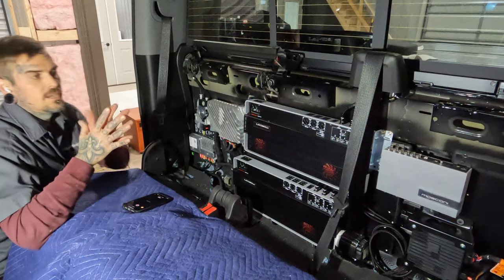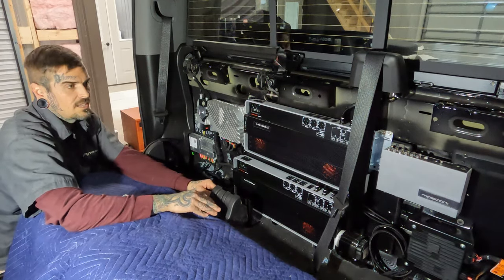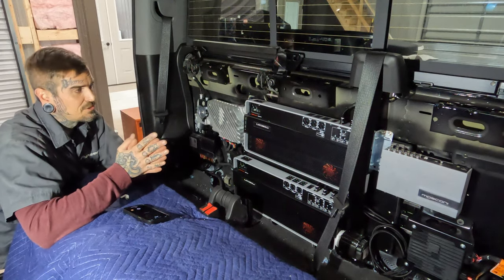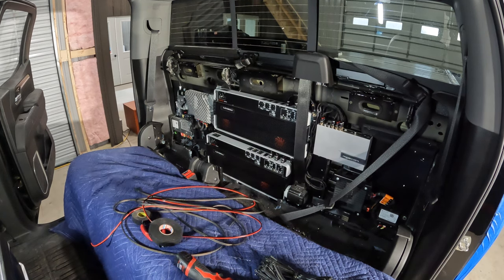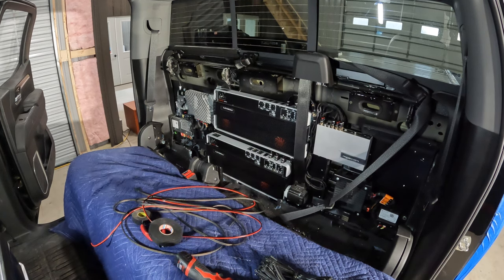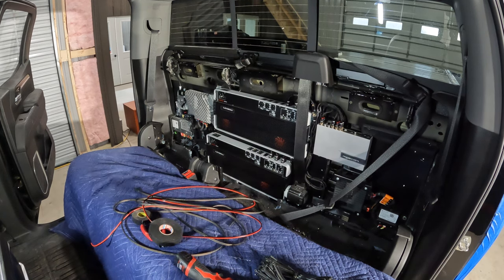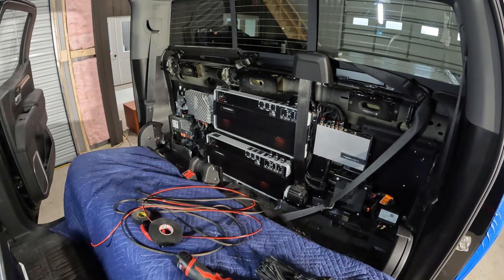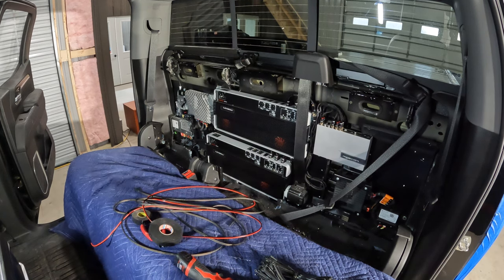2022 GMC Sierra Demo Vehicle: Part 4 - Amplifiers, Sound Processor, and Cable Management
2022 GMC Sierra Demo Vehicle: Part 4   Amplifiers, Sound Processor, and Cable Management

Are you ready to take your 2022 GMC Sierra High-End model to the next level in terms of audio quality? In this fourth part of our six-part series, we will dive into the technical aspects of building an amplifier rack, configuring the digital sound processor, and managing the cables for a seamless audio experience. We will be using Mosconi amplifiers pro (2) 5/30 and Mosconi Pico, along with the Helix Ultra DSP for optimal sound quality.

In the previous parts of our series, we talked about upgrading the speakers and adding sound deadening materials to enhance the overall audio experience. Now, it's time to take it up a notch with amplifiers and a digital sound processor.

Amplifiers are essential to power up your car's audio system, providing a cleaner, crisper, and louder sound. Meanwhile, the digital sound processor is the brain of the system, enabling you to fine-tune the sound to your liking.

The first step in building an amplifier rack is choosing the right location. We chose to install it behind the seats for easy access for maintenance. We also made sure to secure the rack to the truck.

Next, we installed (2) Mosconi Pro 5/30 and (1) Pico amplifiers. These amplifiers are compact yet powerful, delivering a maximum of amount of clean power. We connected them to the battery using high-grade wiring and fused them for safety.

The Helix Ultra DSP is a powerful digital sound processor that enables you to fine-tune your car's audio system. It comes with advanced features such as time alignment, frequency filters, and equalization, which allows you to adjust the sound according to your preferences.

To configure the digital sound processor, we used a laptop and connected it to the processor via a USB cable. We then used the manufacturer's software to adjust the various parameters, such as crossover points, gain, and time alignment.

We also used a microphone to measure the acoustics of the truck's interior, allowing us to optimize the sound to provide a balanced and clear audio experience. The Helix Ultra DSP also has a built-in equalizer, which helps to eliminate any unwanted frequencies and enhances the sound quality even further.

Cable management is often overlooked but plays a crucial role in the overall audio experience. Messy cables can cause interference and disrupt the sound quality. Therefore, it's essential to manage the cables carefully to minimize interference.

We used high-quality wiring to connect the amplifiers, the digital sound processor, and the speakers. We made sure to avoid crossing power cables with audio cables to prevent interference. We also organized the cables using cable ties and clamps to keep them in place and prevent them from rubbing against each other.

Upgrading your 2022 GMC Sierra High-End model's audio system with amplifiers, a digital sound processor, and proper cable management can make a world of difference. With the right equipment and installation, you can enjoy a clean, powerful, and crystal-clear audio experience that elevates your driving experience.

All videos produced with appropriate permissions by
Music In Motion